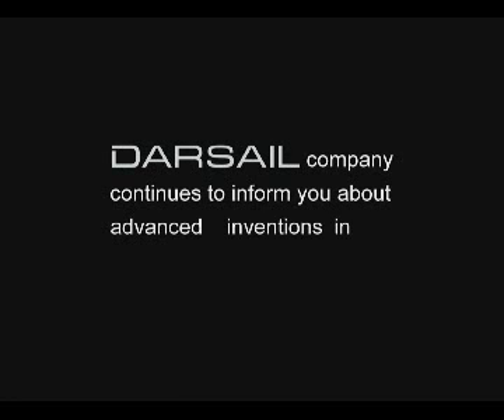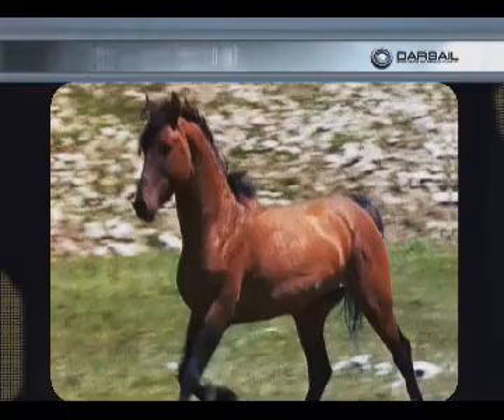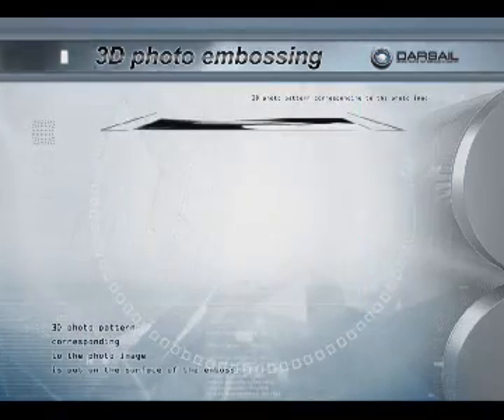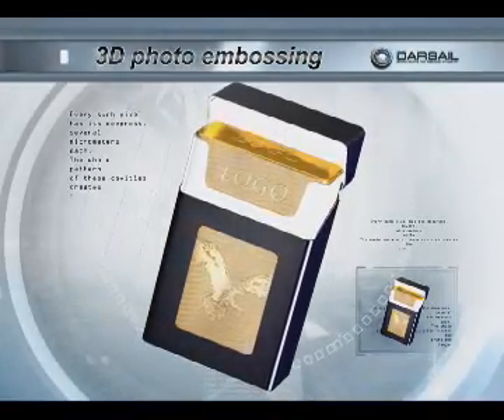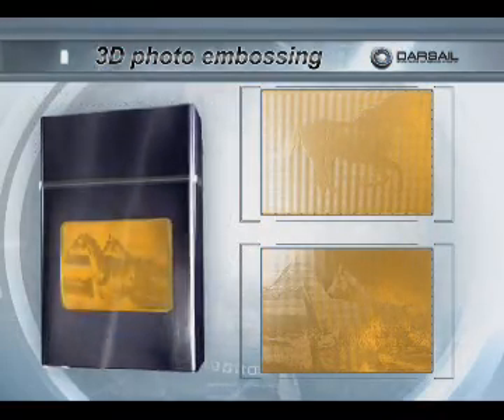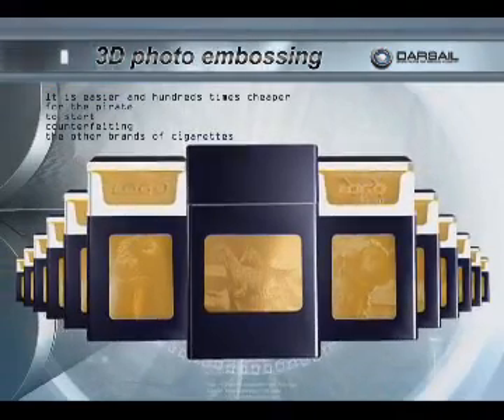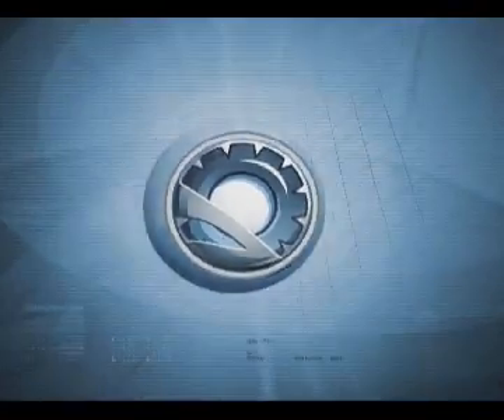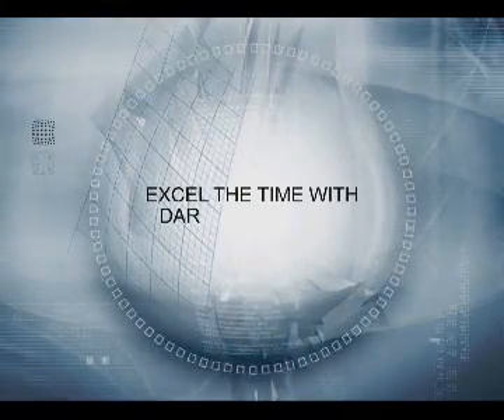darsail 3d photo emboss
The 3D photo embossing system consists of two embossing rollers and works with different embossing surfaces. 3D surface corresponding to the photo image is put on the embossing roller.

High-tech metal-cutting equipment allows us to transmit to a high degree of accuracy not only the contrast details of the picture, but also a wide spectrum of half-tones.

The 3D photo embossing surface creates a relief pattern consisting of great many of cavities on a foil. Every such pixel has its deepness of several micrometers.

The whole pattern of these cavities creates the photo-like image.
Nowadays in different countries the volume of counterfeiting in tobacco industry varies up to 40%-50%. The tobacco companies incur enormous losses. The producers have to spend a great amount of money and time safeguarding their genuine product from counterfeiting.

Unfortunately tacit-and-overt means of security, including holograms, printed tapes and hidden markers do not lead to the wishful results. The technologies available to mass usage allow the pirates to copy the products of franchiser without special expences.

But now using 3D photo embossing technology the tobacco companies have a unique opportunity to protect their brand, meanwhile improving the design of the cigarette pack.

It is more complicated for the pirate to copy the embossed picture rather than copying typographical images or producing holograms. Having no access to the initial material it is next to impossible to manufacture the needed embossing roller. Utterly complicated and expensive technology of measuring the relief of the embossed foil can give in its turn totally incorrect result. It is easier and hundreds times cheaper for the pirate to start counterfeiting the other brands of cigarettes.

No extra equipment or materials are needed to bring the progressive 3D photo embossing to life. The only thing to do is to substitute the old embossing rollers for the new ones as the Darsail company produces the rollers for any embossing units installed in your packing equipment.